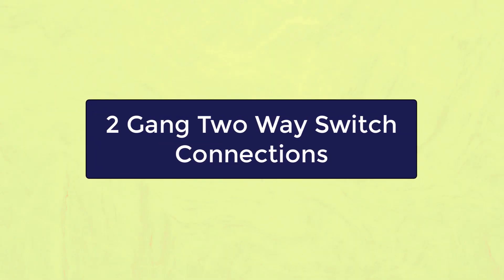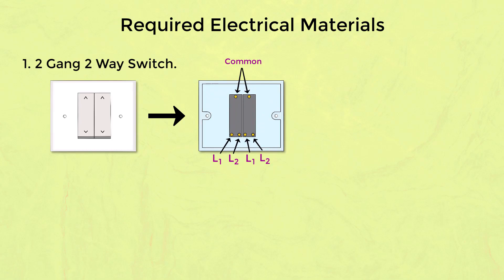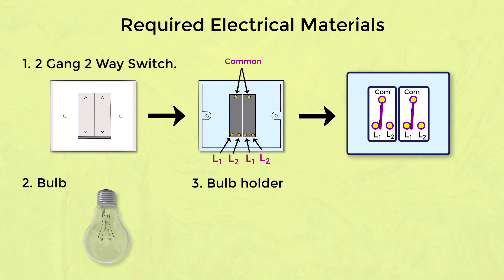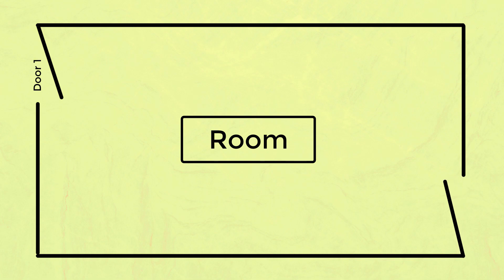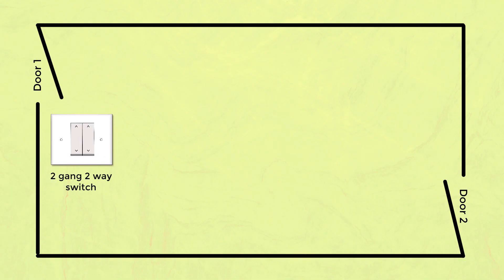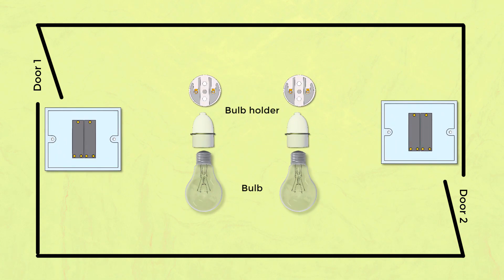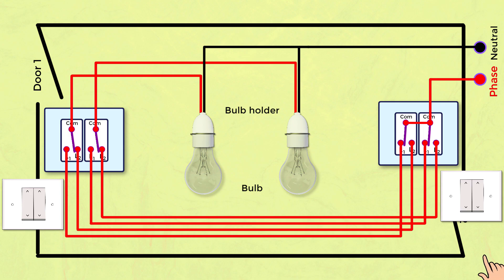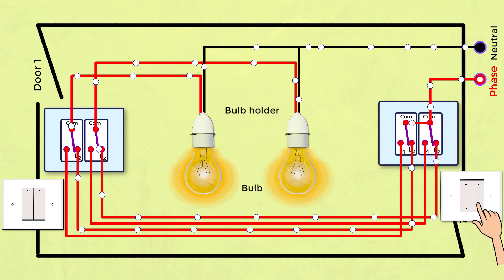2 Gang 2 Way Switch Connection | Two Way Switch Wire Connection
In this video I have explained how 2 Gang two way switch connection wiring is done. Do watch till the end and comment your valuable comments.

2 Gang two way switch wiring connection,
How to do two Gang two way switch connection,
How to do two way switch connection wiring,